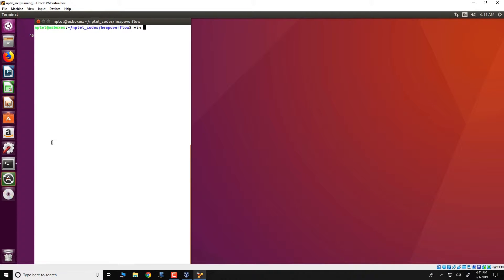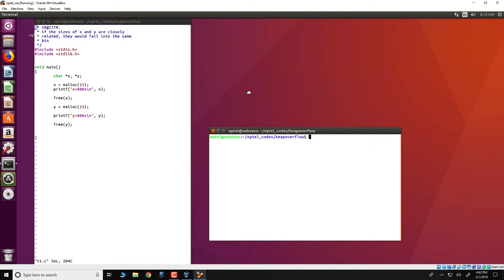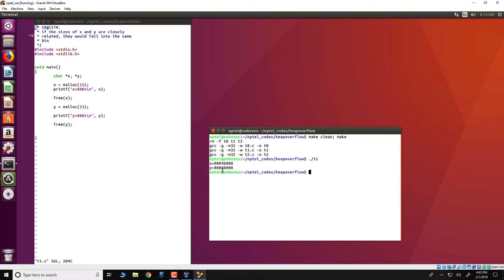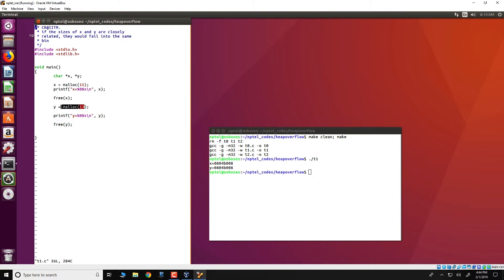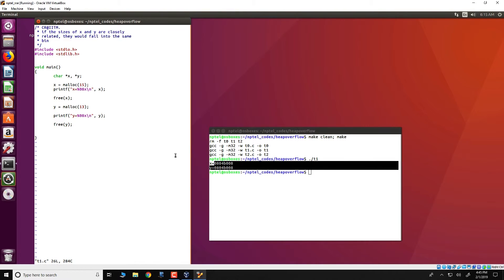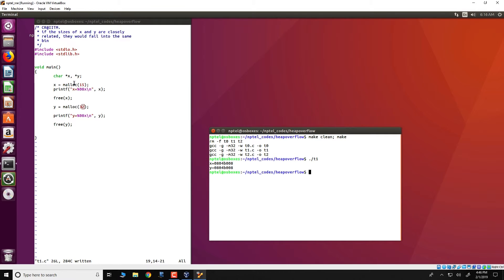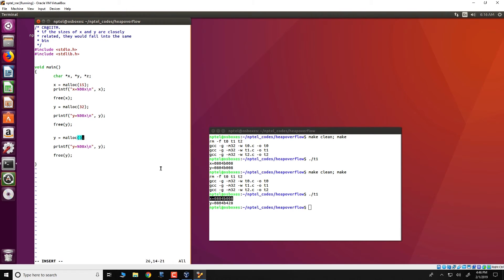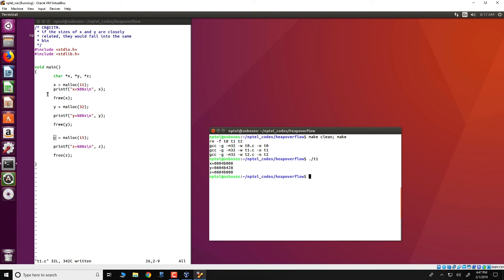#48 Heap Demo | Part 2 | Information Security 5 Secure Systems Engineering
This lecture demonstrates a different type of heap vulnerability known as a double-free, highlighting the potential consequences of mishandling memory deallocation. It examines a C program that contains a double-free vulnerability, where a heap memory block is freed twice. The lecture explains the internal workings of the heap manager, specifically the use of linked lists to track free memory chunks. It then showcases how a double-free vulnerability can corrupt the heap's metadata, leading to unpredictable program behavior and potentially allowing an attacker to gain control of the system. Viewers will learn about the importance of proper memory management and the subtle ways in which even seemingly benign errors like double-frees can have severe security implications.